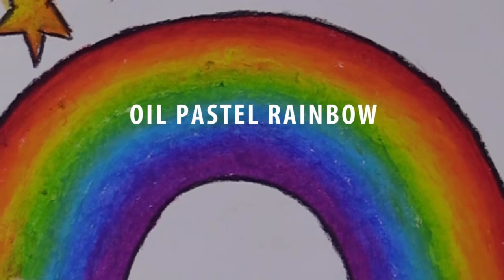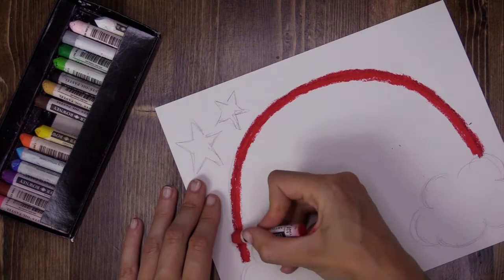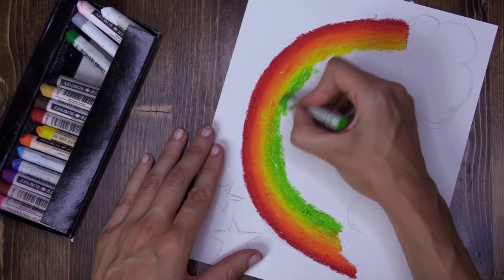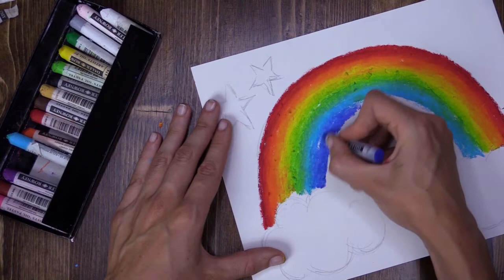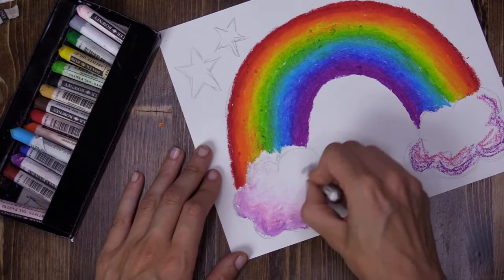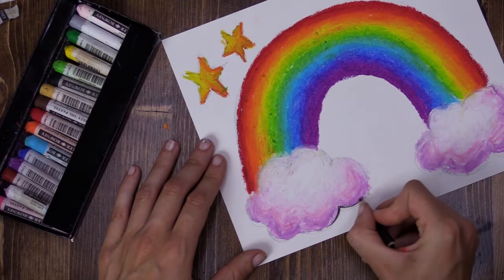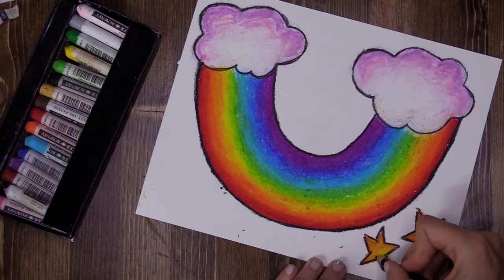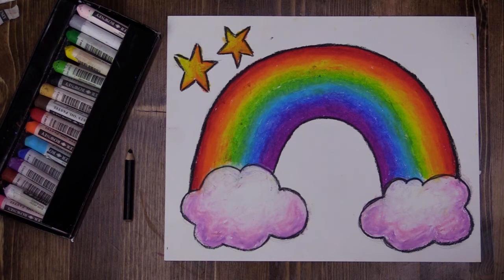How to draw a rainbow with oil pastels.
How to create a beautifully blended rainbow using just oil pastels.

Materials required for this lesson

Small sheet of drawing paper
Sketching pencil
Eraser
Black colored pencil
Oil pastels
See our recommended materials list for our tried and tested brands featured in our lessons.

Techniques covered in this lesson

Sketching, color application and blending using oil pastels. Sgruffito

See hundreds of real time videos for all ages and abilities in our award winning curriculum at